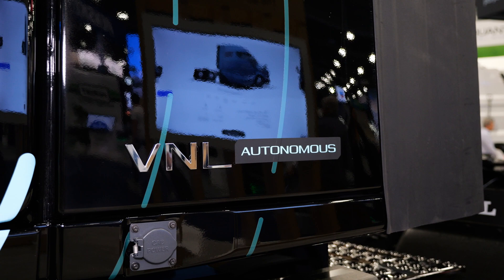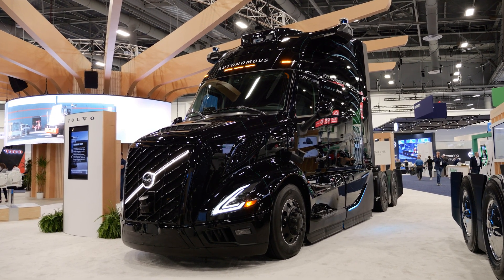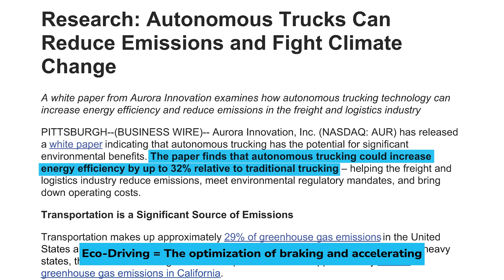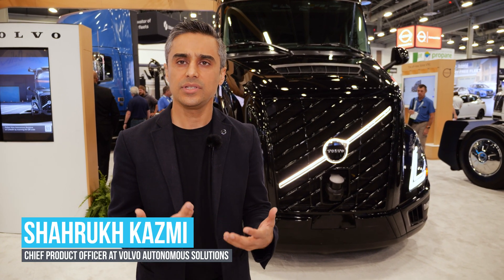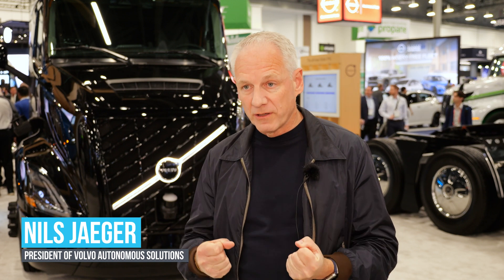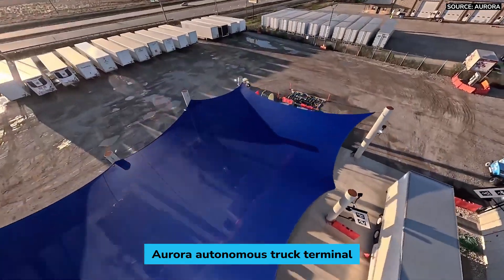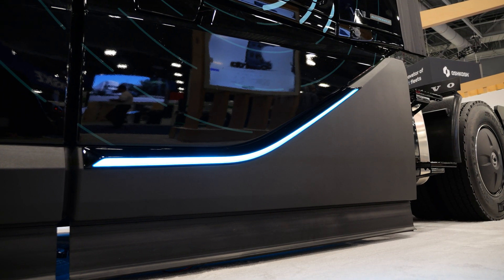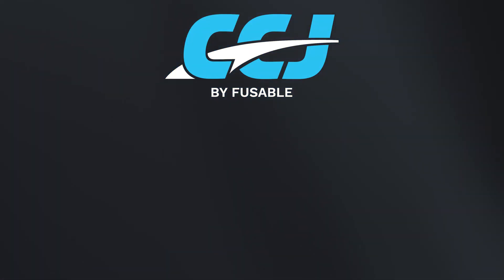Volvo's All-New Autonomous VNL: 30% More Efficient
At ACT Expo 2024, Volvo Autonomous Solutions unveiled The Volvo VNL Autonomous. Making this efficiency possible is the incredible computational power inside of the truck. With its advanced sensors and processing power, it can act as a "superhuman" driver, sensing traffic issues that a human could not. To make the truck safe, Volvo has implemented redundant systems in the truck. For example, if the steering fails, there is backup steering. Volvo is currently working with fleets in Texas in order for this truck to be operated on two major routes.